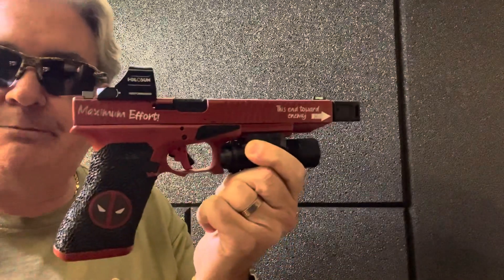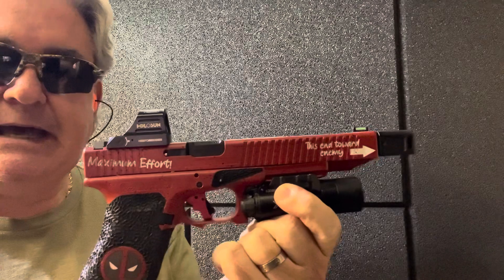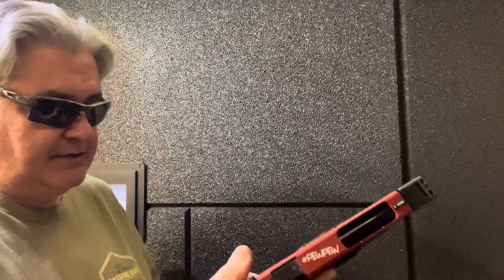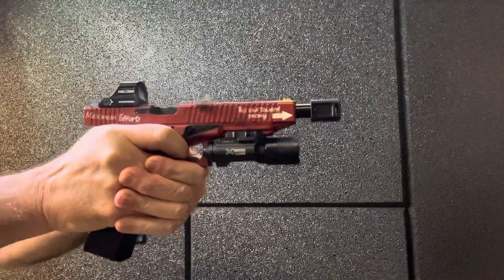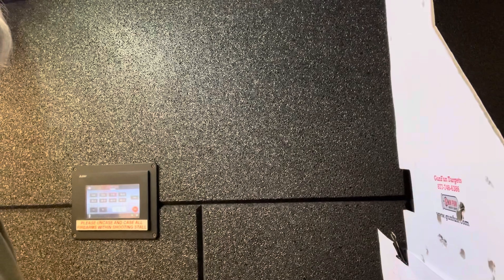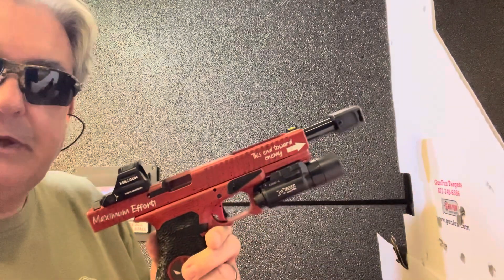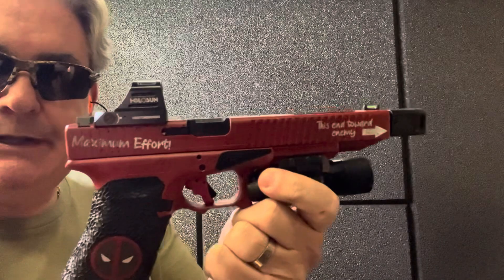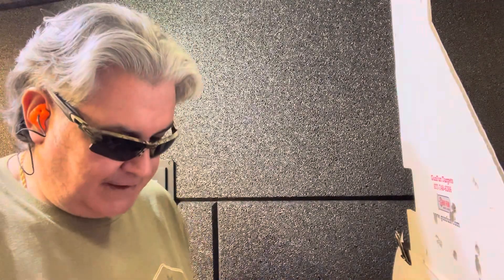Glock 17L Deadpool Edition / Dry Guns Fail?